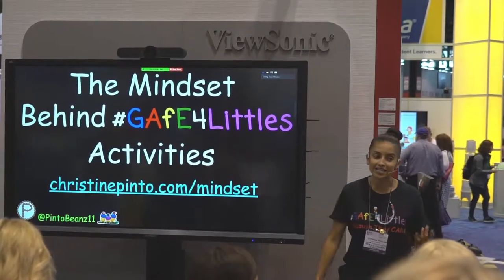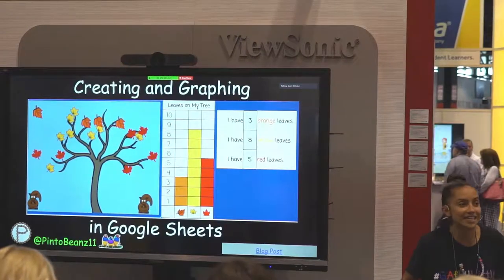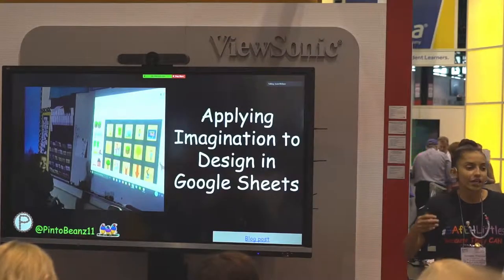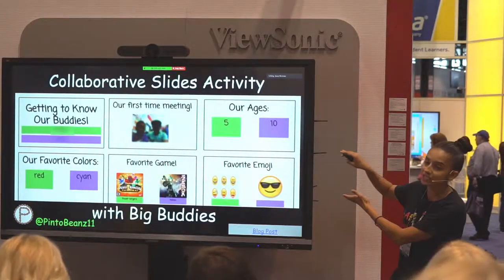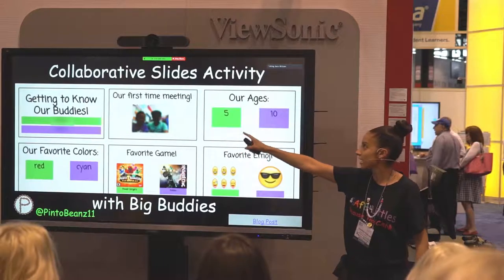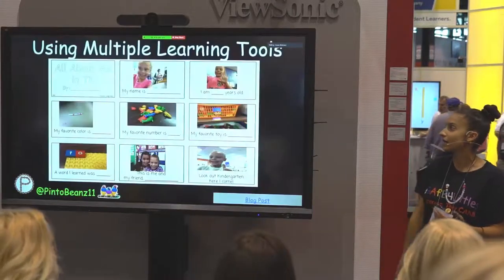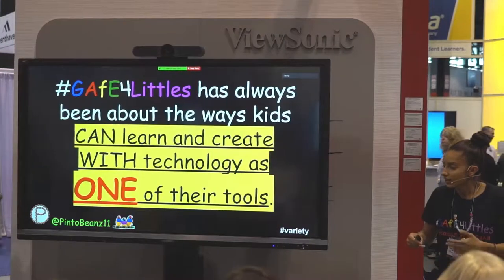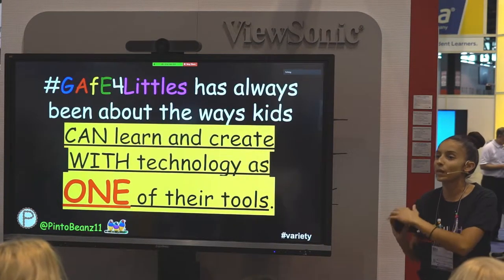The Mindset Behind GAfE4Littles Activities - Christine Pinto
Learn how to use Google Sheets to spark exploration, imagination and collaboration with your students.